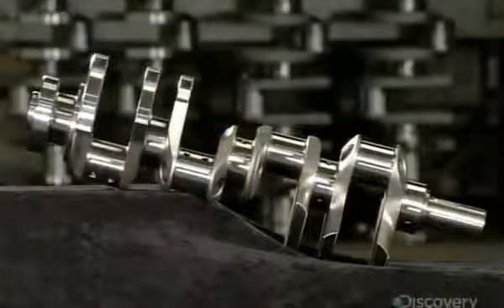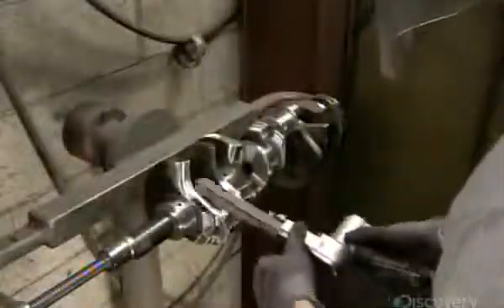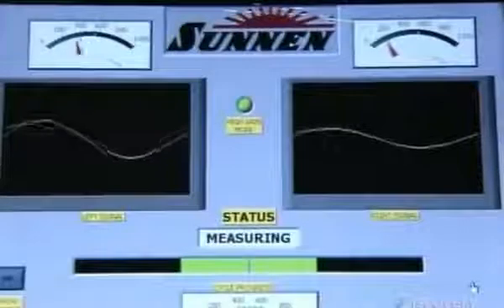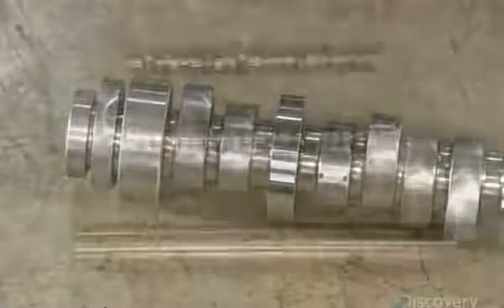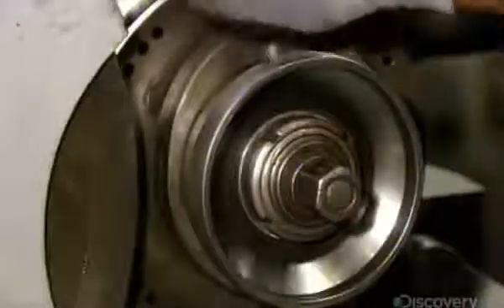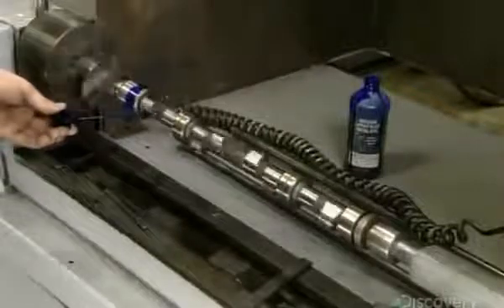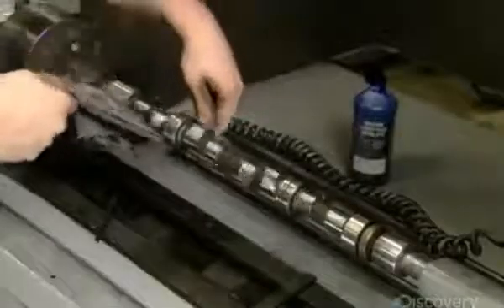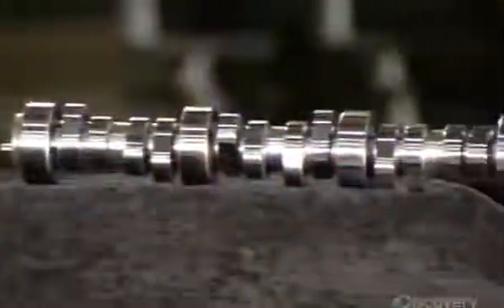How It's Made - CRANKSHAFTS & CAMSHAFTS